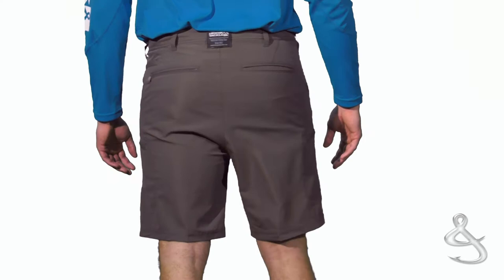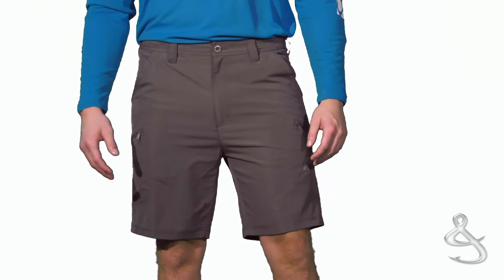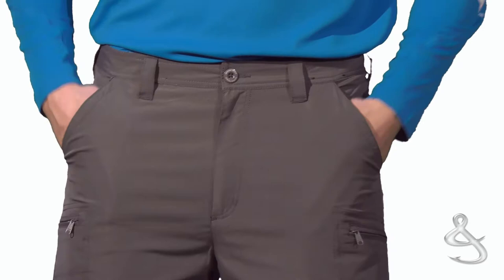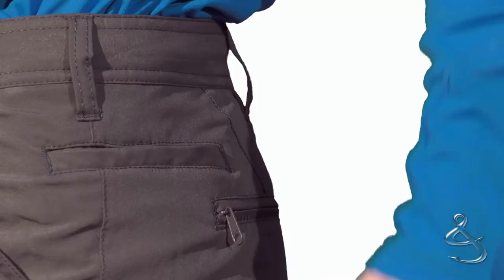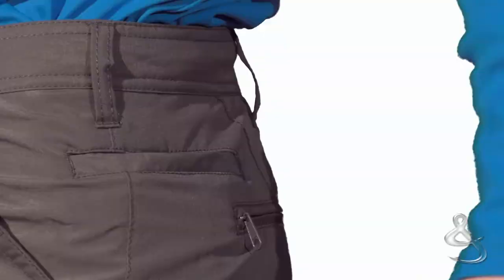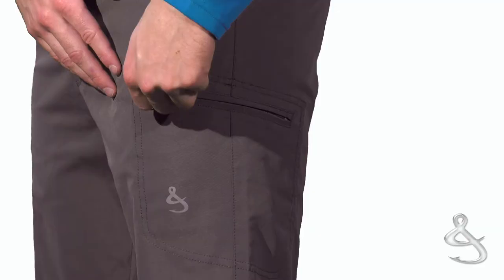MEN'S STRETCH DRIFTWOOD HYBRID FISHING SHORT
Driftwood Hybrid Features 4-Way Stretch Technology Combined With Clean Lines to Create the Cargo Short for the Modern Age

Product Details

Description
Our quick-dry polyester/spandex Driftwood™ hybrid, fishing, active water lifestyle and travel short with hi-performance 4-Way Stretch Woven Technology (stretches from left-to-right and top-to-bottom) can take anything you can dish out. This fabric delivers quick-drying properties, high breathability, increased maneuverability all bundled in to one lighter weight, yet durable short. Add a back pocket, mobile phone pocket and side cargo pocket s and you’ve got the perfect short from sea to shore.

Features:
100% 4-Way Stretch Hi-Performance Polyester
Performance Stretch Woven Technology
Phone Pocket
Front Pockets
Secured Back Pocket
Fixed Waist
Belt Loops
Inseam Length: 9"